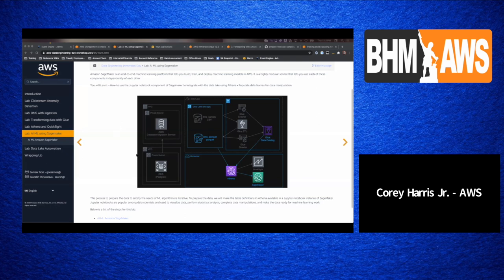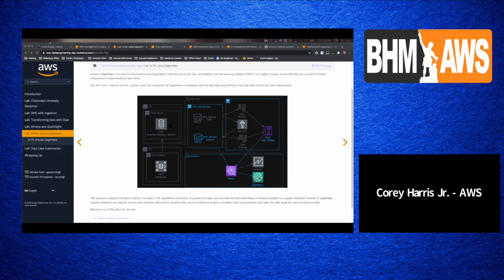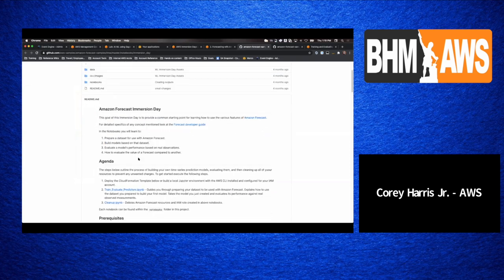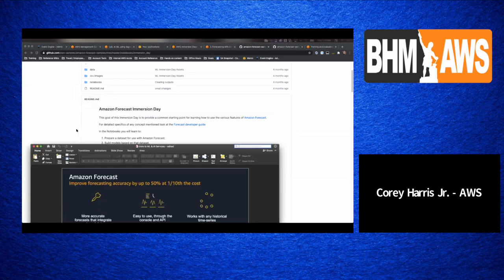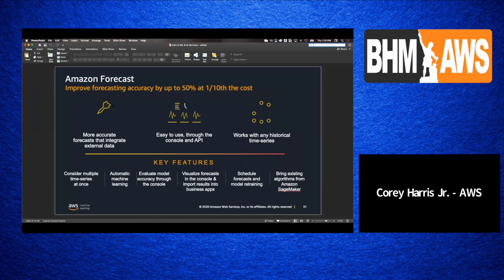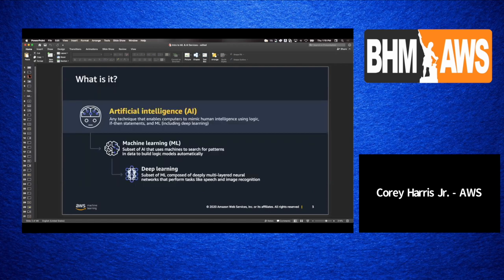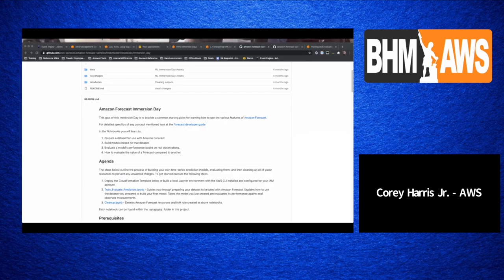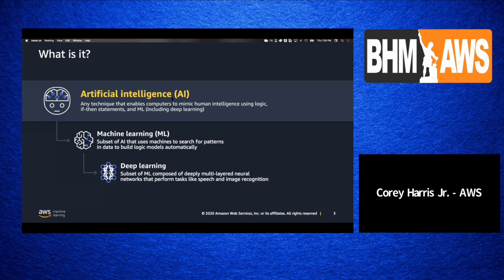Data Lakes - AI and Machine Learning Tools in AWS with Corey Harris Jr.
For August we welcome back AWS Solutions Architect Corey Harris, Jr. for the third in a series on Data Lakes and Data Strategy in AWS. This month he will further expand on his previous examples by demonstrating the application of AI and machine learning tools to an established data lake.

Presenter: Corey Harris, Solutions Architect - AWS.
A member of the Amazon Web Services SA team supporting enterprise in the SouthEast, Corey has extensive cloud architecture experience, including a successful tenure with Travelers. He regularly works in collaboration with customers ranging from C-suite leadership to development teams to tailor the appropriate AWS solutions and messaging for the audience, instilling confidence in the use of AWS Cloud Services.